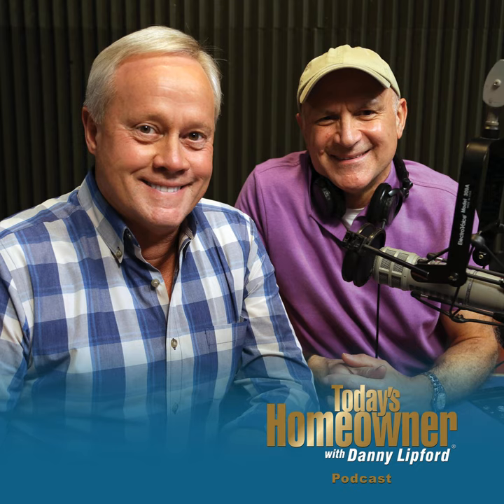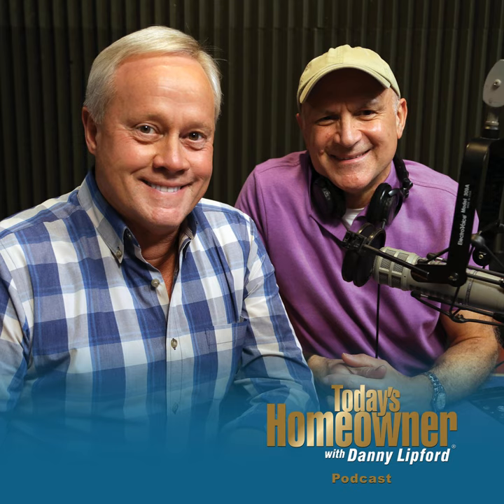How to Create Shade on a Deck or Patio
Listen to learn how you can create some shade for a deck or patio using a shade sail.